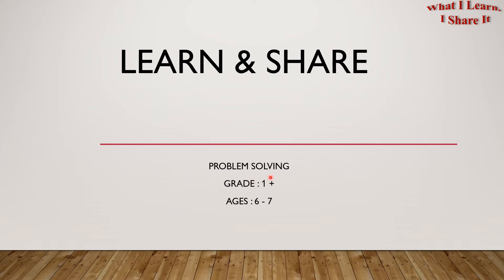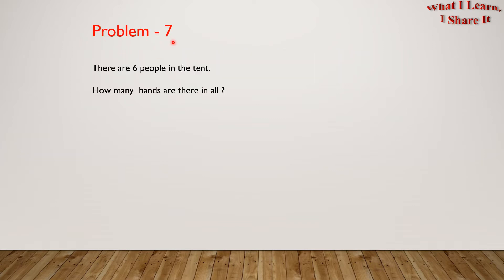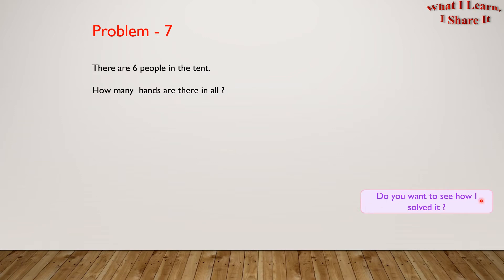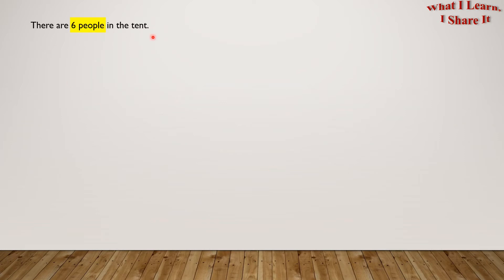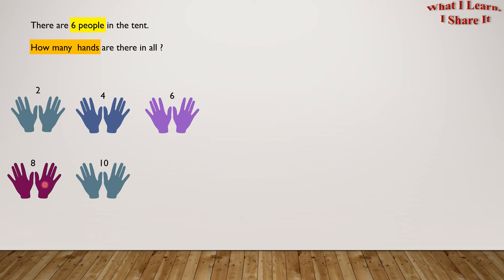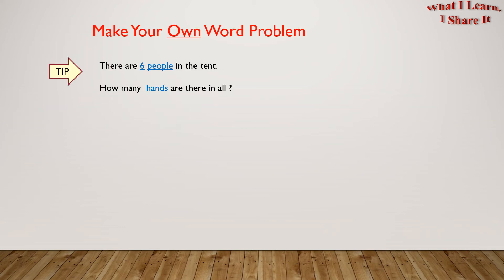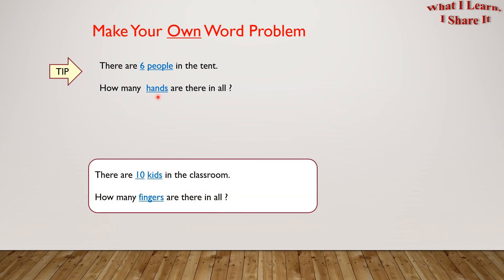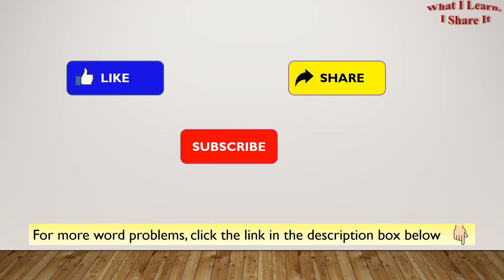Count by 2 Word Problem for Grade 1 kids | Math for grade 1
DETAILS OF THE VIDEO:

Hello Friends,
You will be learning how to count by 2 through this Word Problem.
There are certain number of people in a tent. You have to find out how many hands will be here in all.

You can see how I solved the problem in my first grade. This video will help you to make your own Word Problem.